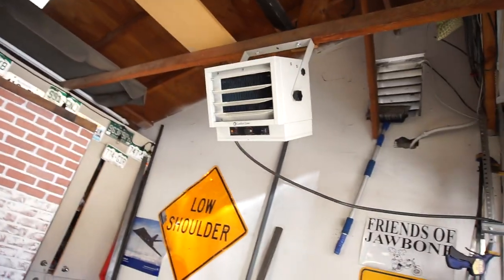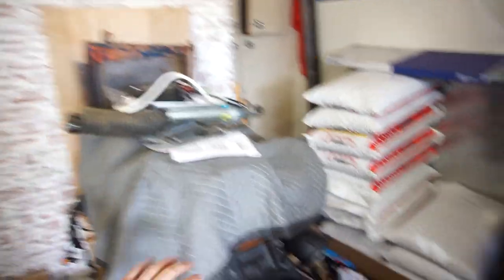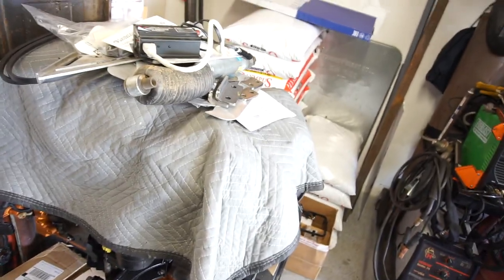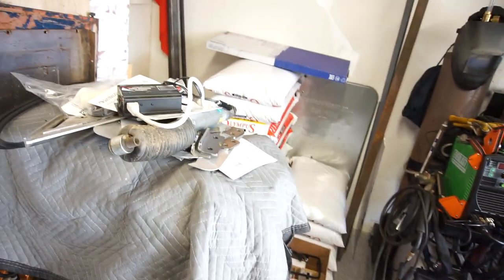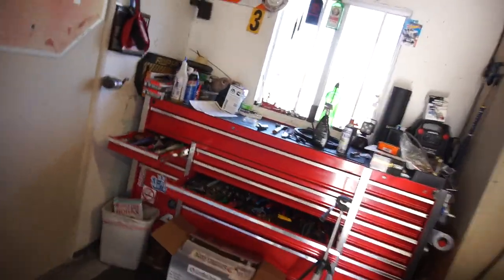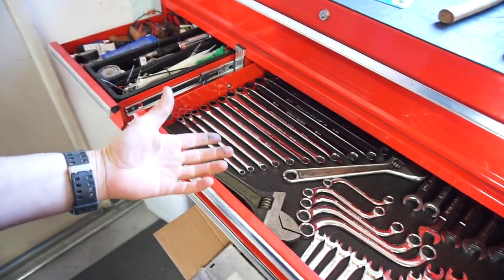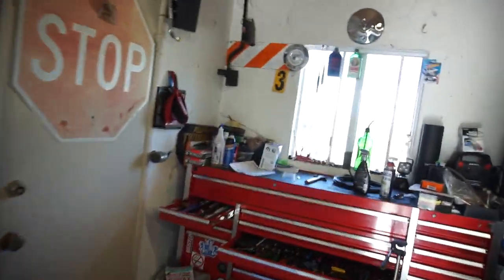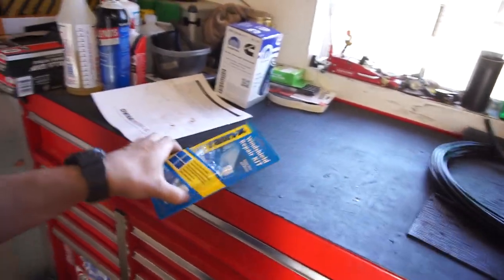Busy Year Already 2020 and Getting Projects Lined Up. Audi Ram Cummins Garage